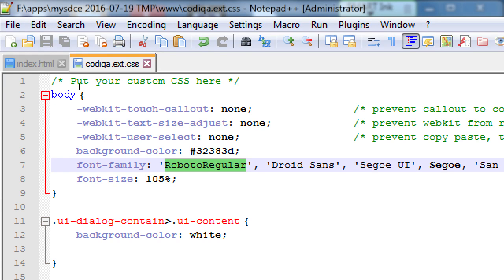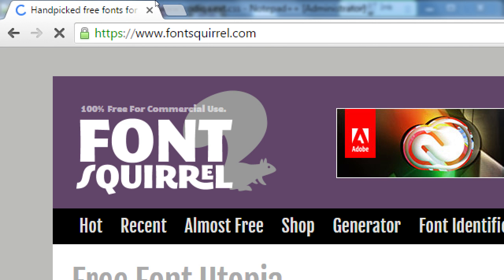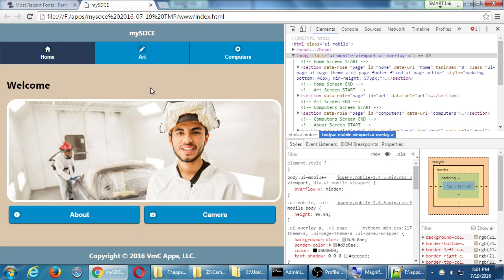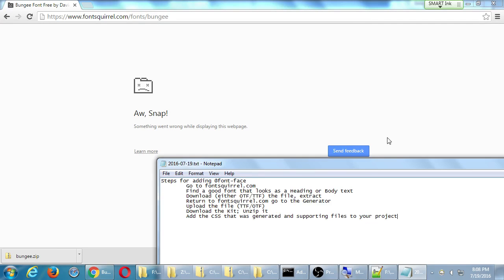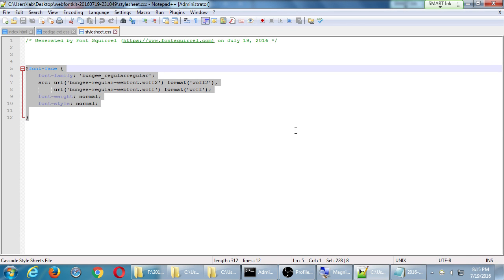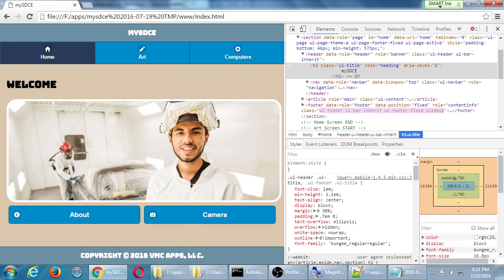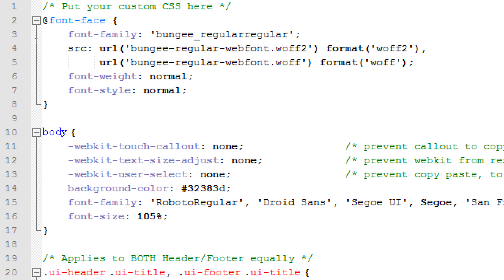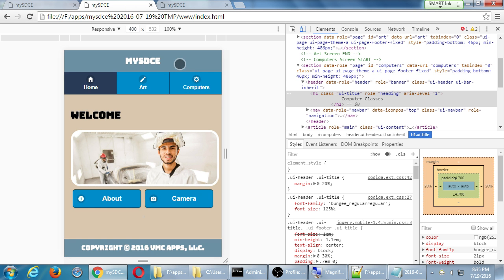SDCE Jul16 Android II 2016 07 19 B